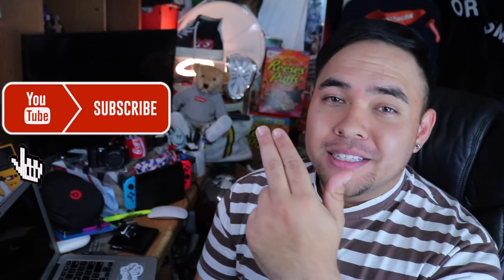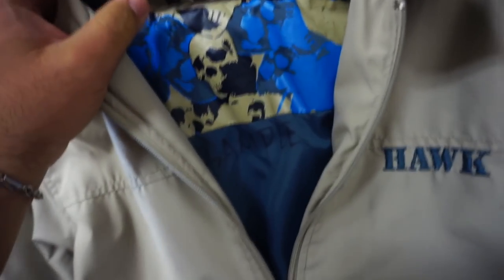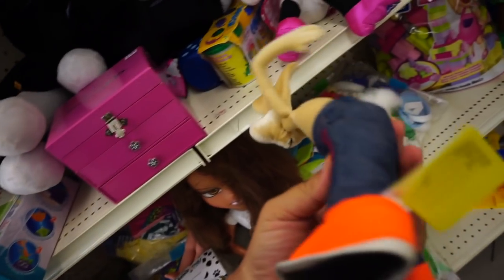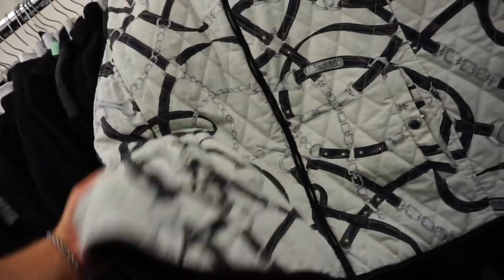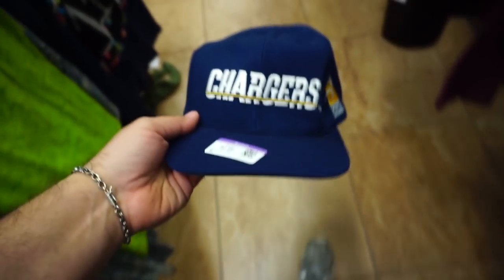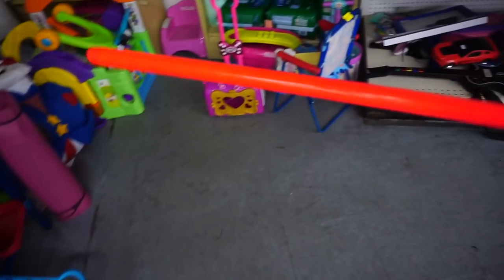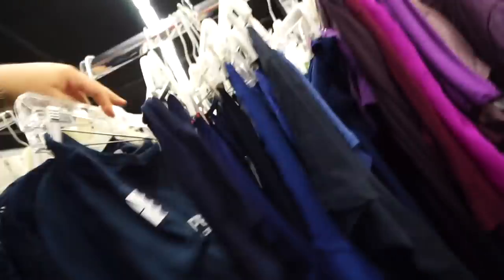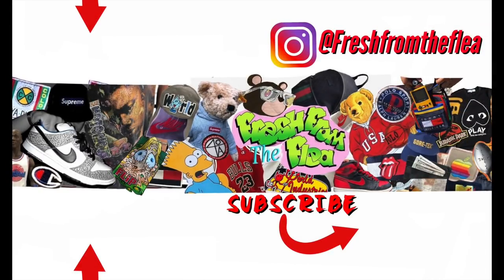GUCCI FOUND AT A THRIFT! Trip to the thrift #364